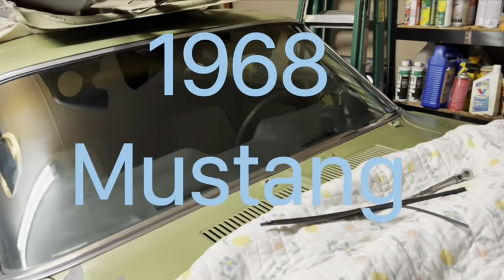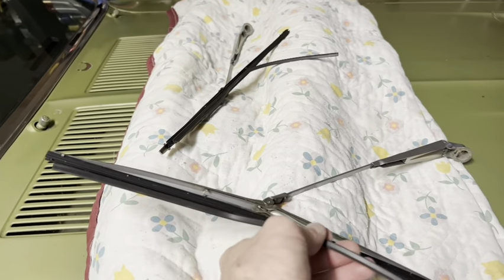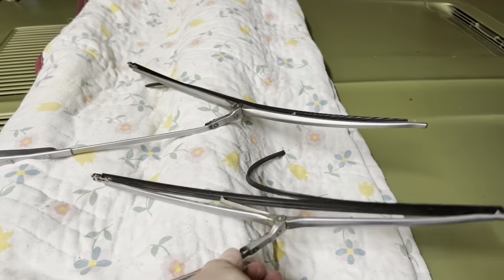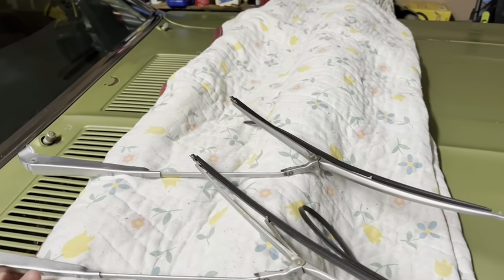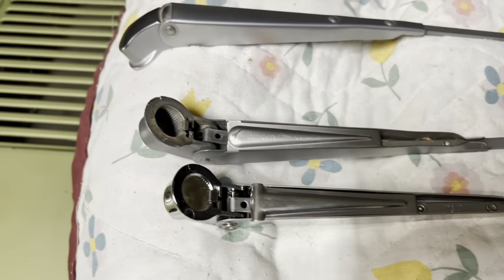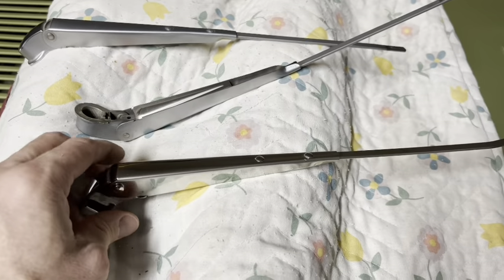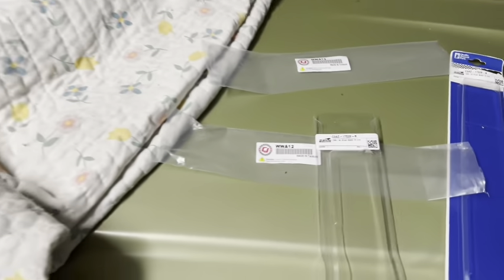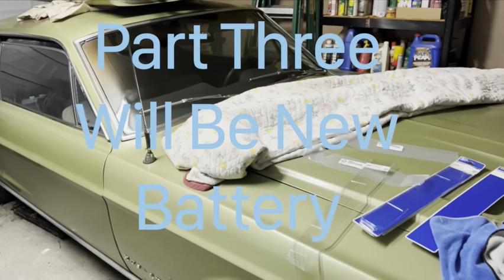1968 Mustang Restoration Project Part 2 | Ford Mustang Windshield Wiper Replacement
This is my Restoration or just bring back to life my 1968 Mustang.  This was my first car and this is the Journey to get her going again.